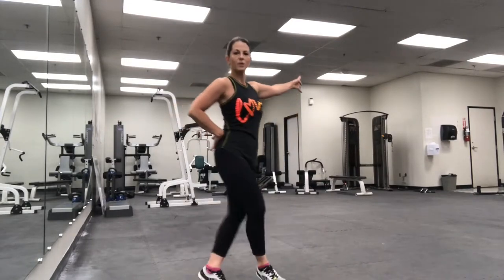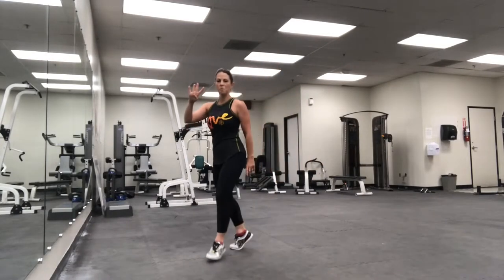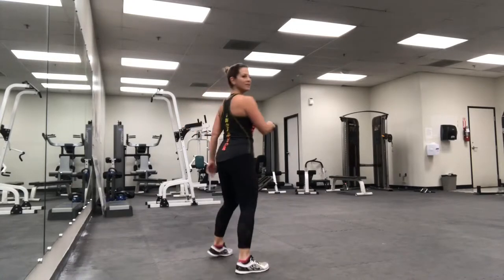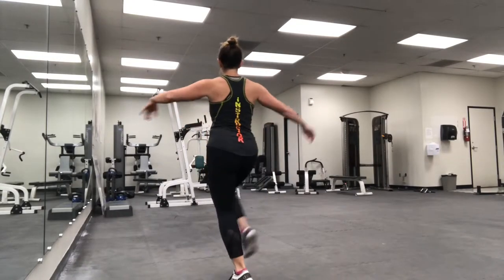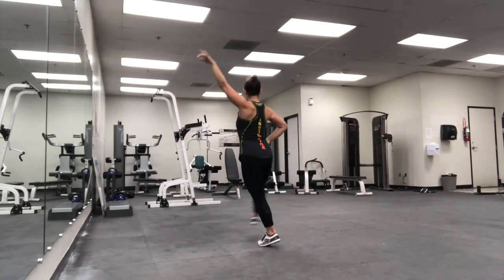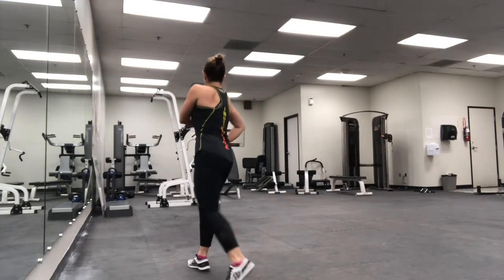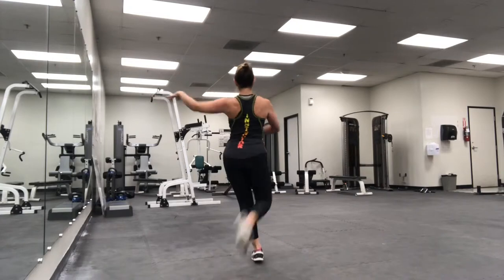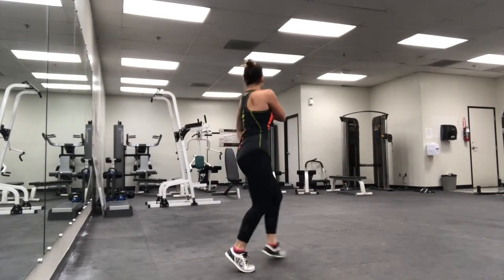Zumba Series: How to 'Lock' in Salsa (224) | Lesson 4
I absolutely LOVE the new Salsa that I'm teaching in my classes, the music is amazing and I am really enjoying my choreography (especially as I usually don't do too much of it) - the video to the 30 minute class will be linked at the end of this video so you can try it once you've watched this video. In the Salsa, there is a step that some have found a little challenging. When broken down, you will see that it is really simple but that it may just take a little practice to be able to do it at the speed that most salsas are. Now this isn't ballroom dancing, this is dance fitness, so this is the breakdown for a fitness class, it isn't a tutorial if you want to learn ballroom salsa.

As always, focus on the feet first and once you feel comfortable with what your feet are doing, add direction, hips, arms etc …. "the sauce!" Most of all just have fun with it - you don't need to be perfect, you just need to have fun whilst exercising. It is the best way to burn calories.